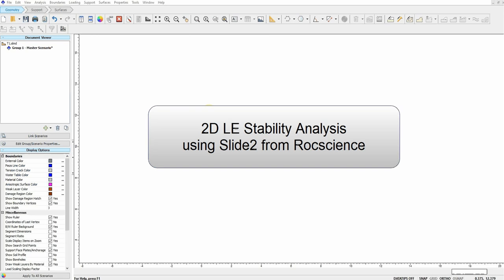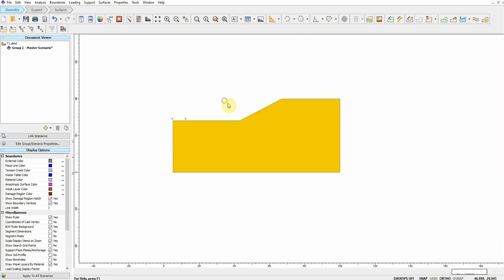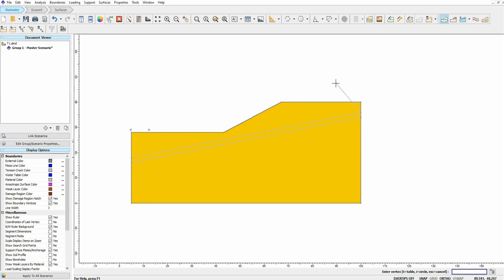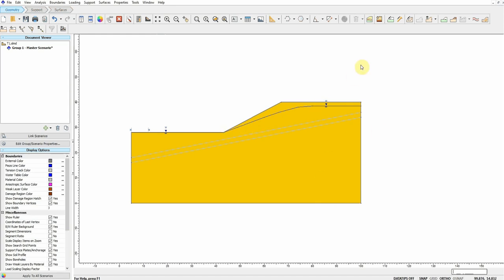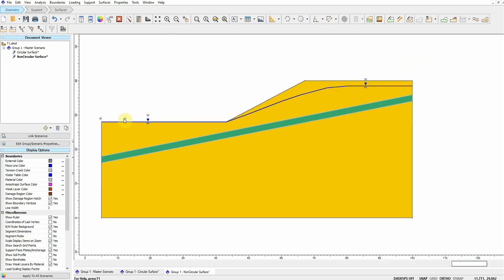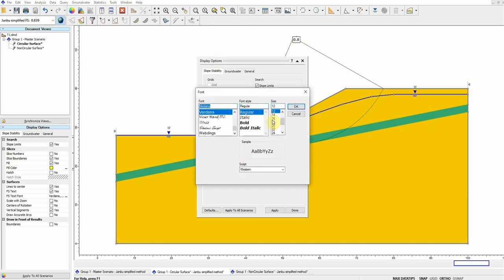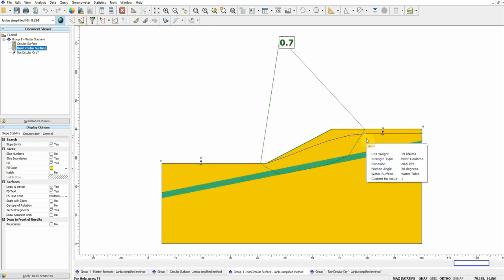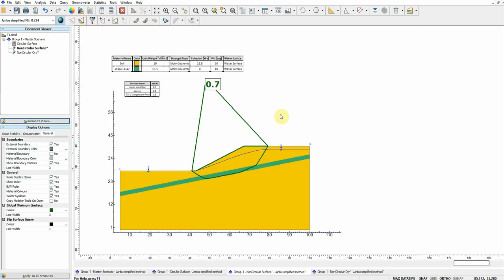Basic LE Stability Analysis using Slide2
Basic LE Stability Analysis using Slide2 | Part-1